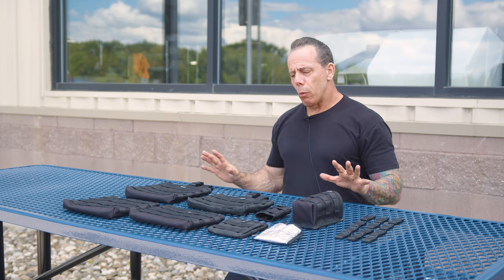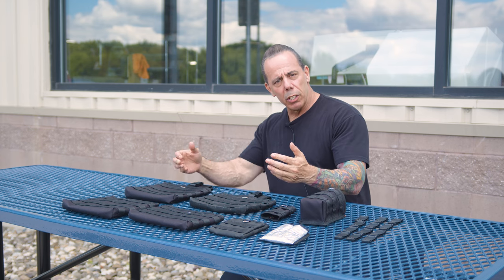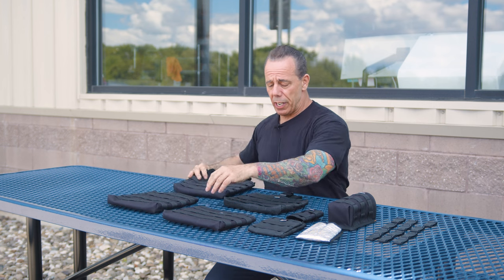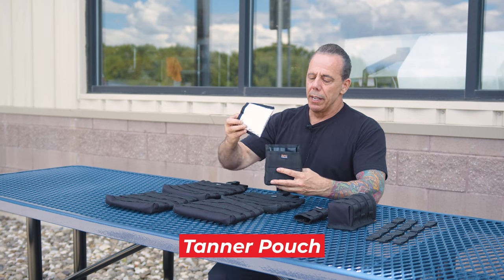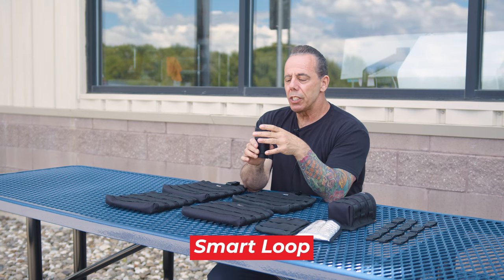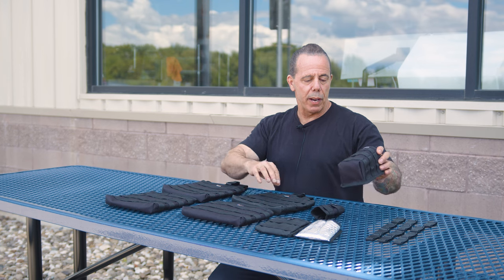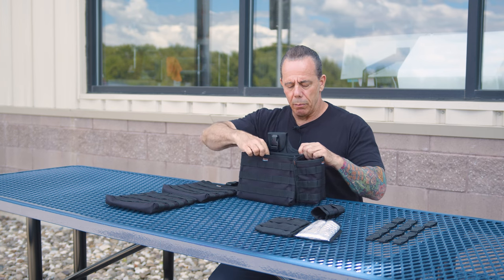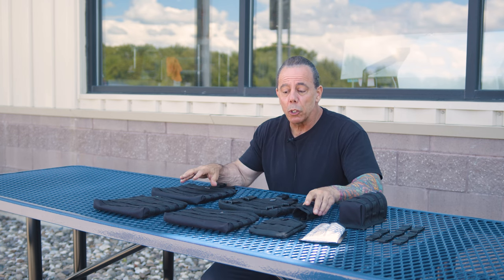Meet the Maykker Smart Bag System!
We’re thrilled to introduce the new Maykker Smart Bag System! This cutting-edge tool bag offers ultimate convenience and personal organization for window cleaners. Take customization to the next level with Maykker on your belt!